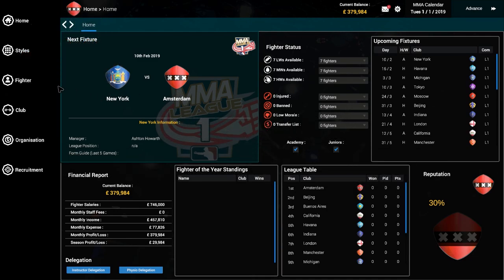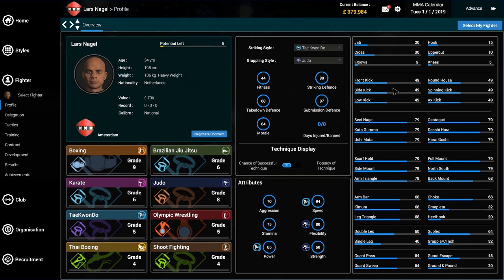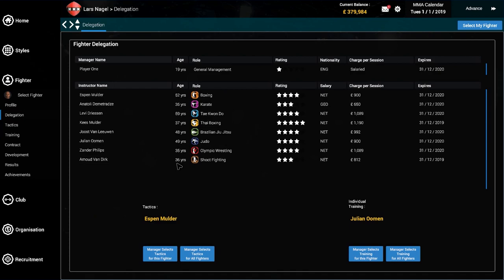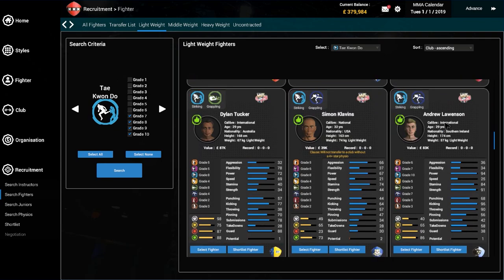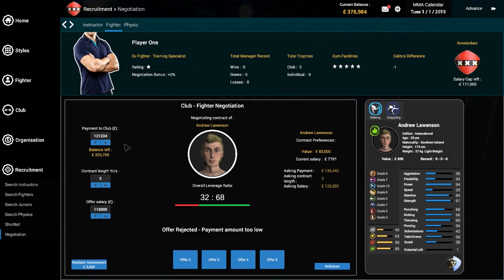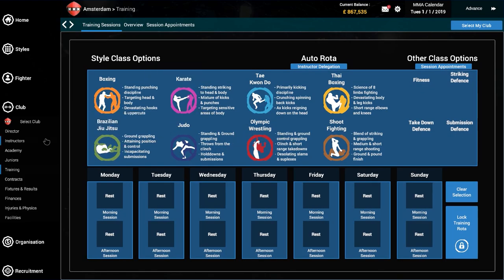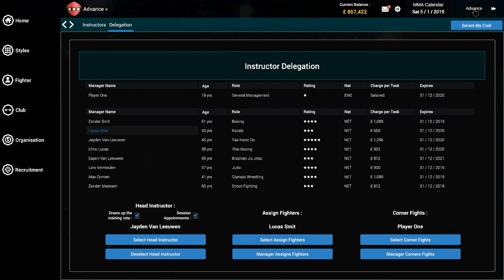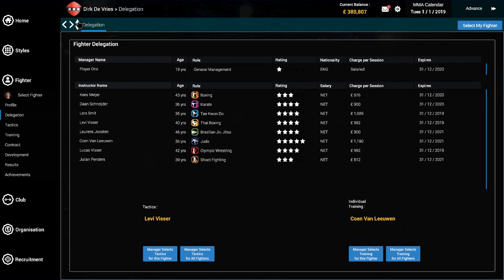MMA Team Manager Tutorial #2: Recruitment and Delegation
The second instalment of the Tutorial series shows you how to recruit fighters and how to delegate tasks to instructors and physios to help get your team into top fighting condition.